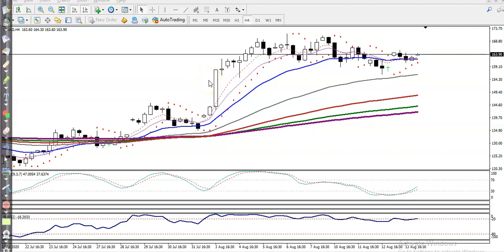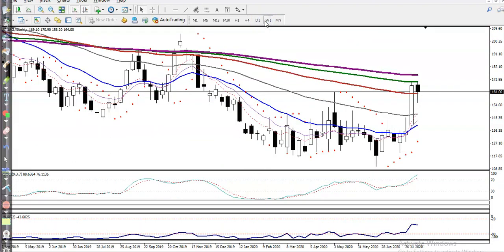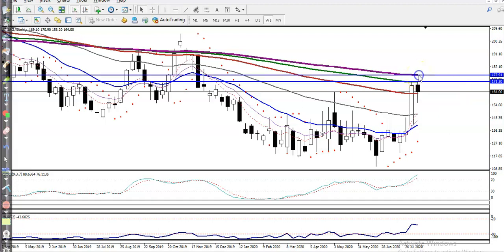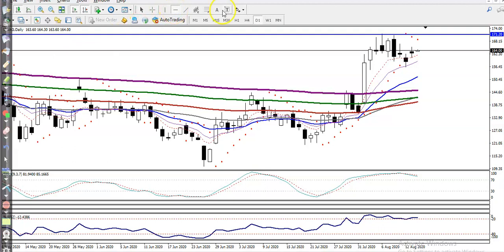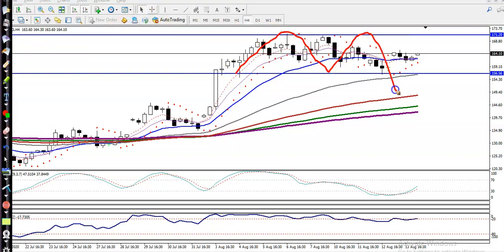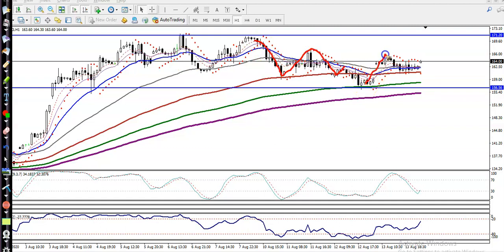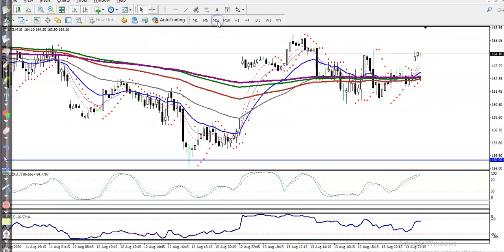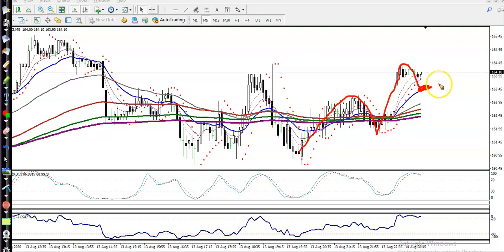Natural Gas| Chart Analysis | Pivot point | Market trends | 14th August 2020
Natural Gas - 14th August 2020